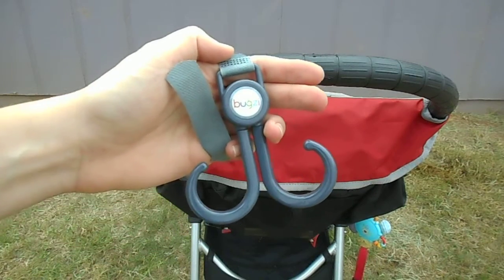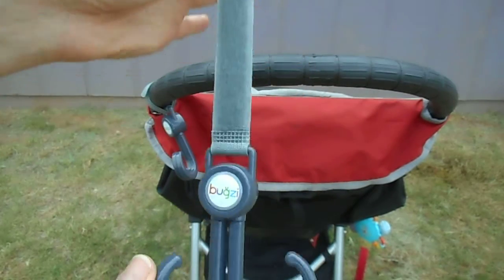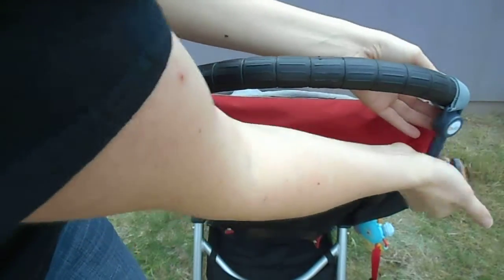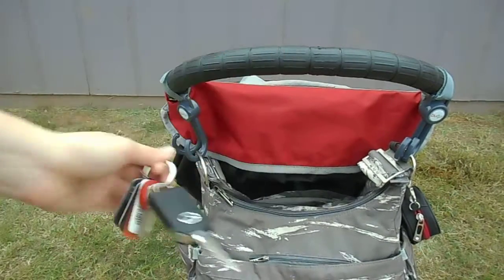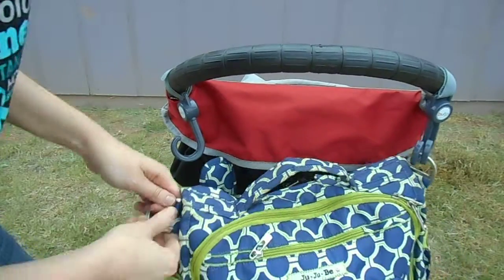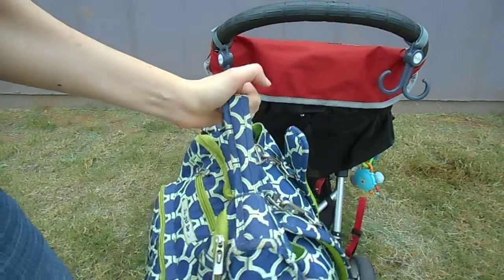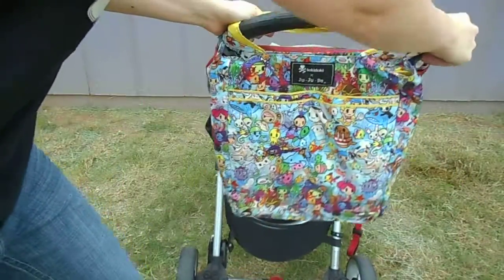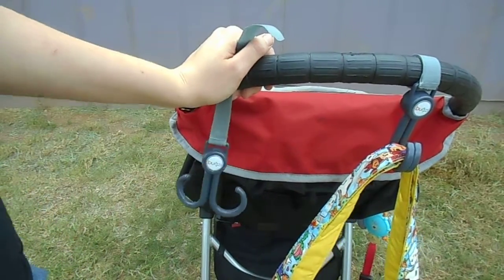bugzi stroller hook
Mulit use stroller hook

I received these for free to be able to review.